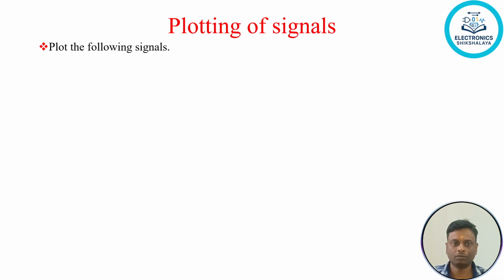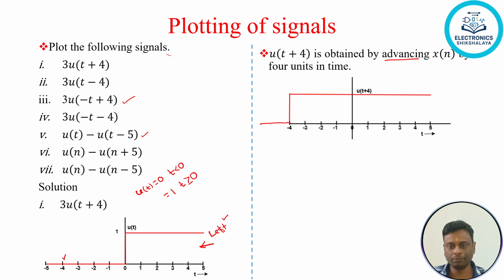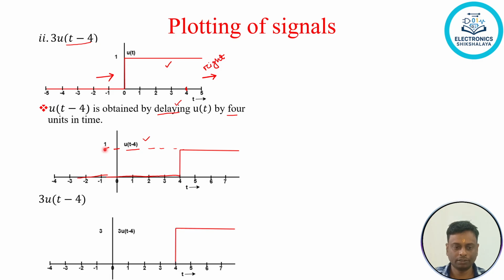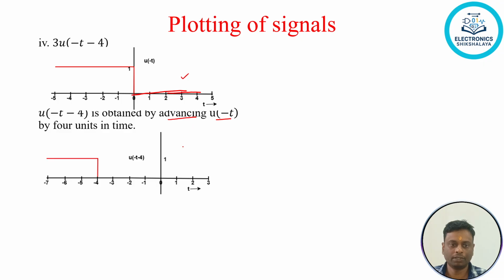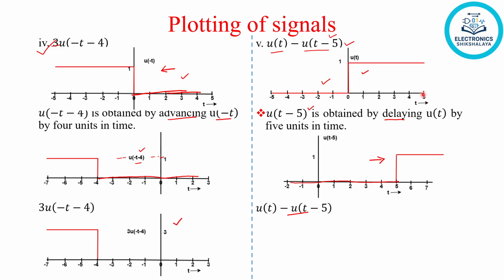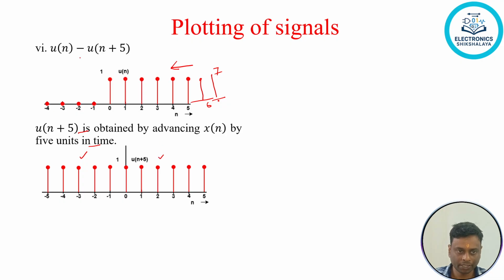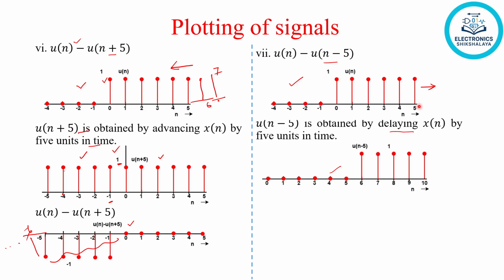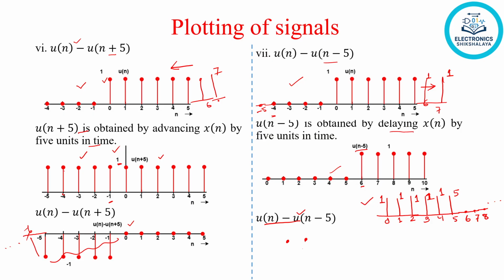Operation on unit step signal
In this video we will learn operation on unit step signal both in continuous and discrete domain.